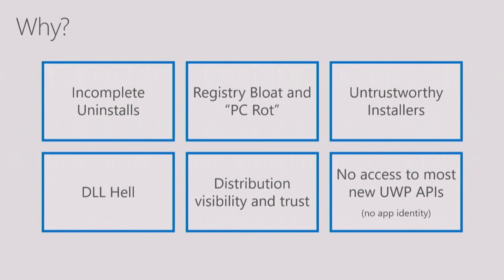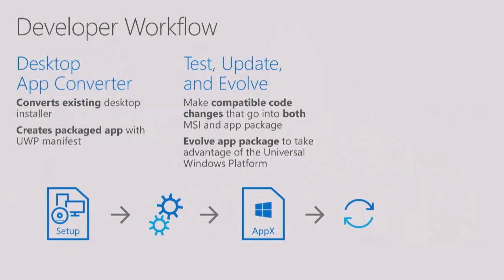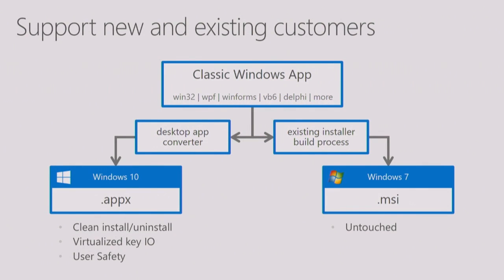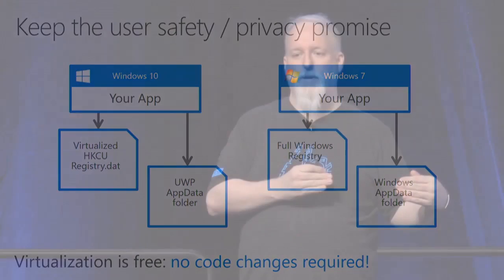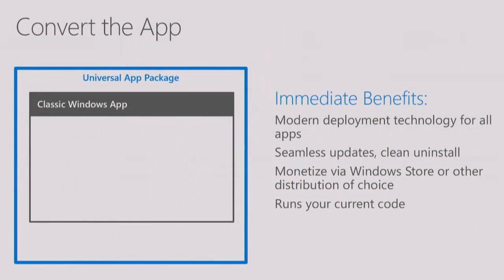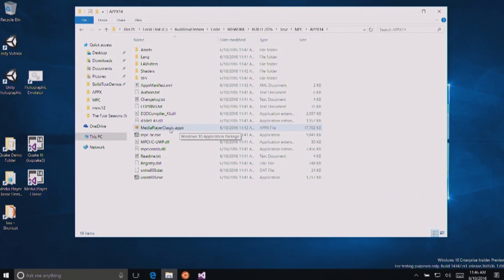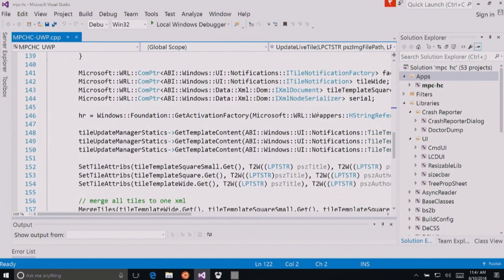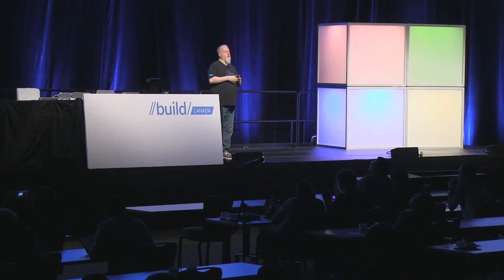build Canada LIVE from Toronto Project Centennial